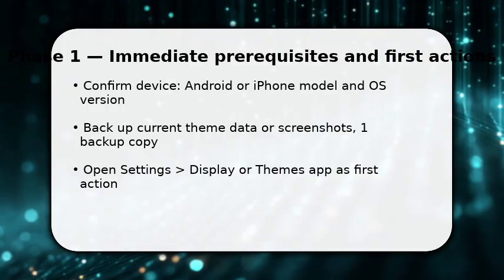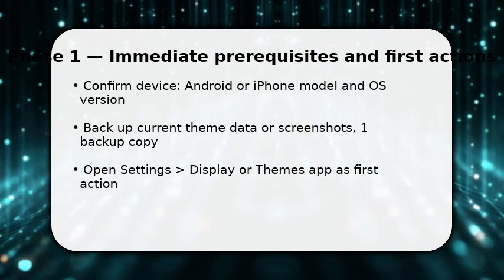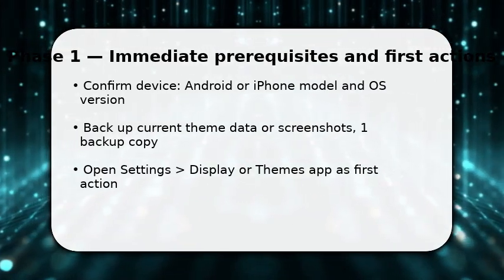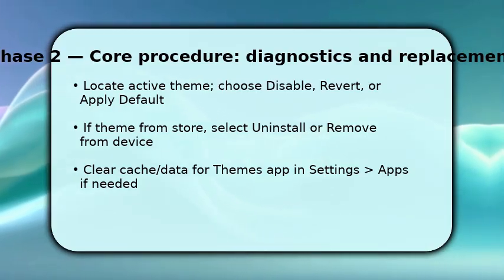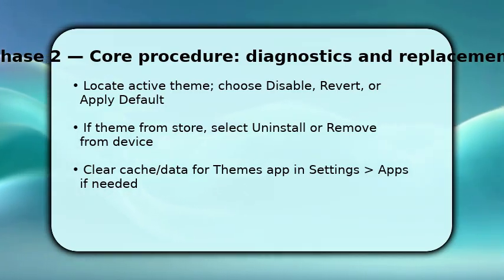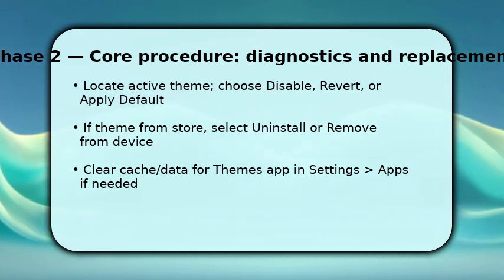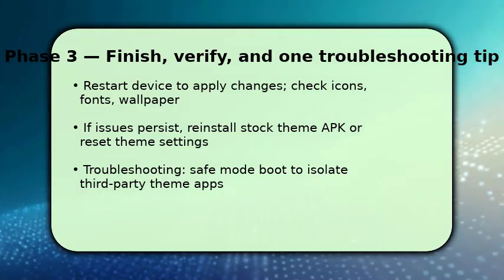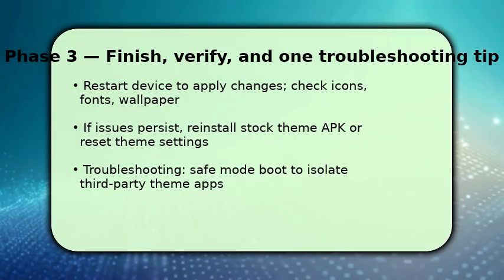How to Remove Themes from Phone (full Guide)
How to Remove Themes from Phone (full Guide) | 🔒 Surfshark VPN Deal — Stay private and secure. $1.99/mo + 3 Months Free ▸

Discover the step-bythy process of removing themes from your phone in this comprehensive guide. Learn how to restore default settings and improve device performance with our easy instructions.

how to remove theme, remove mobile skin, reset Android style, change smartphone appearance, theme removal tutorial for phones, restore original look of phone, deactivate custom launcher, guide on removing themes from iPhone/Android, customize your device backdrop, how to revert theme settings